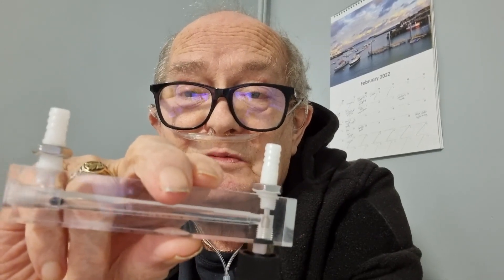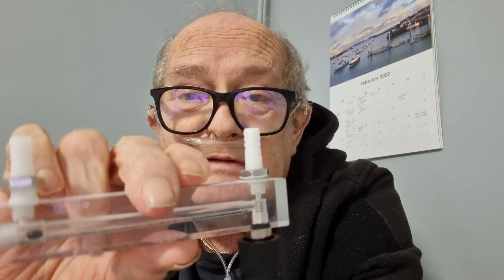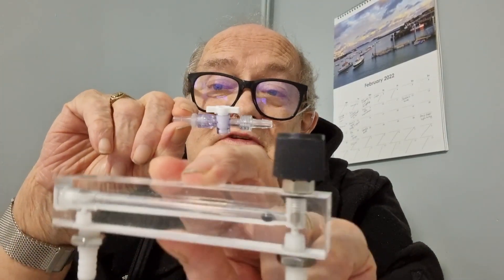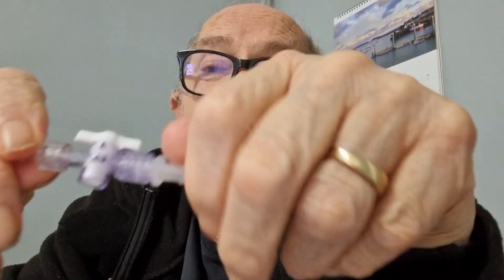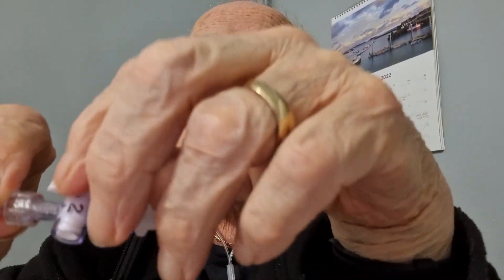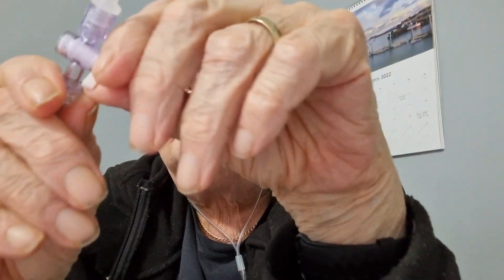Controlling differing oxygen concentrator flow rates.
This video is about oxygen flow- and the concentrator. Many of us have two flow rates. Sitting, or sleeping, and moving. It is not easy to change these rates at will – and that could leave us exposed to too much, or too little, oxygen.
This shows my attempts to address this problem.
If you would like to join me and many others talking about COPD interactively on International Breathe easy using the zoom platform please join our FB group - International breathe easy is supported by the British Lung Foundation and meets each Wednesday at 7 pm GMT - 2 pm EST. Or if you prefer provide me with your email address to add to my list to notify of meetings and links. My COPD support group We strive to breathe easier can be found